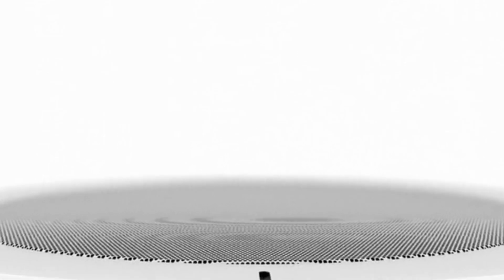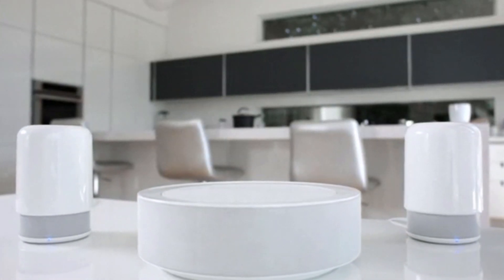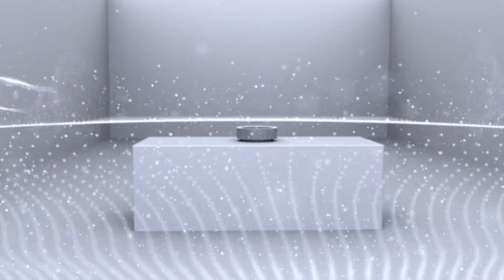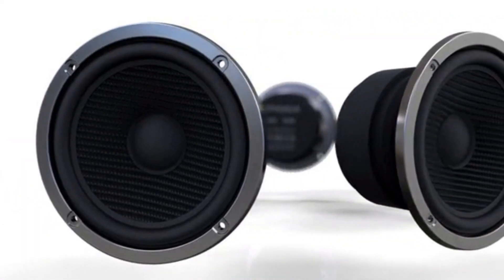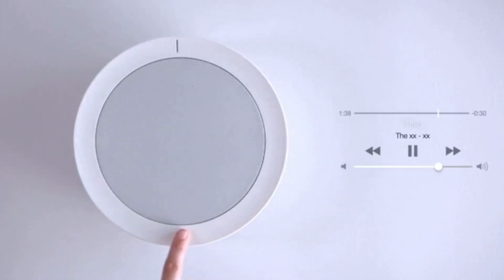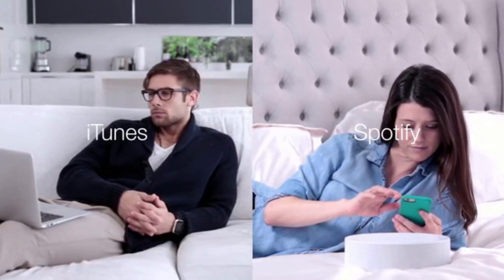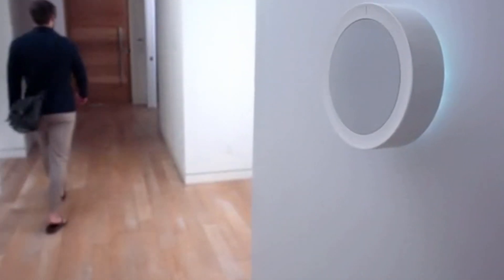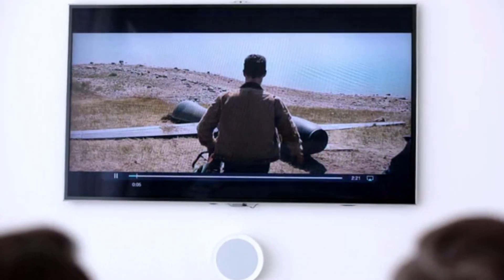HiddenHUB - The First Truly Smart Speaker | Available On AMAZON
HiddenHUB - The First Truly Smart Speaker

● Amazing inventions, new technology, and cool gadgets!
● Links to all Inventions Shown in this Video

Here are some other video you might enjoy!